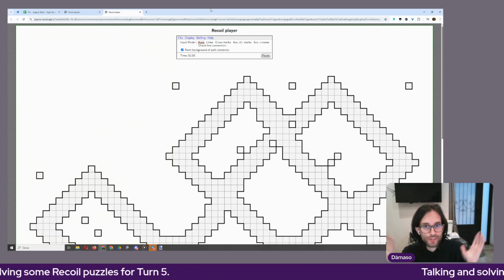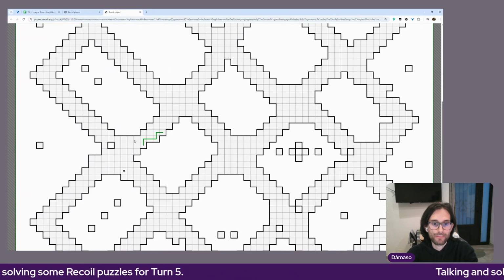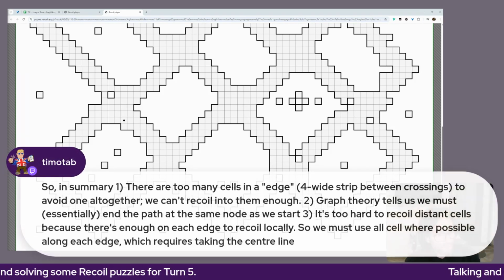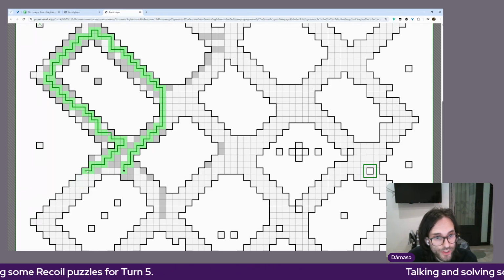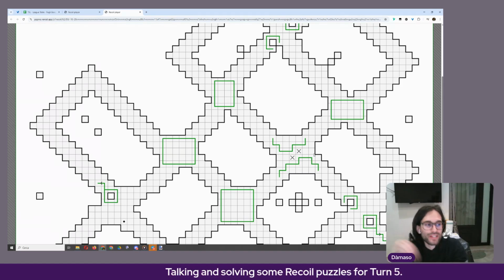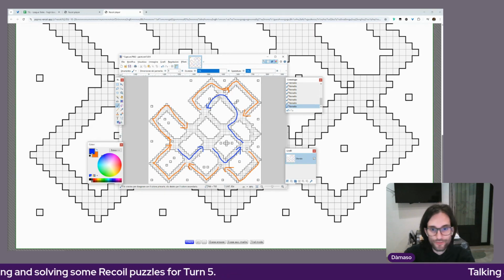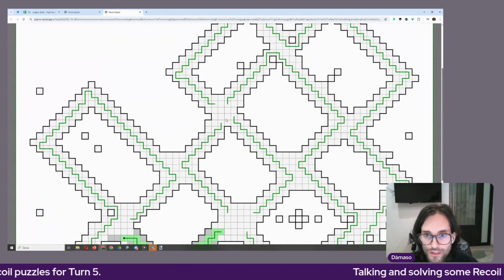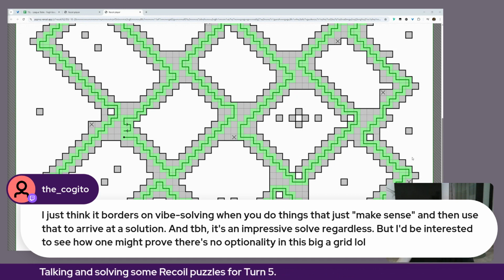The Skunkworks League - Turn 5 - Puzzle #46